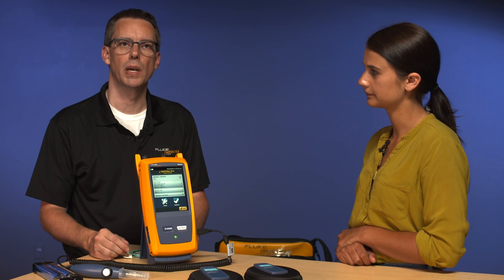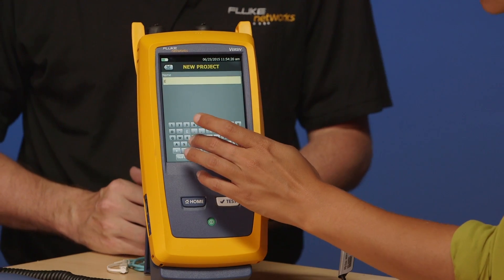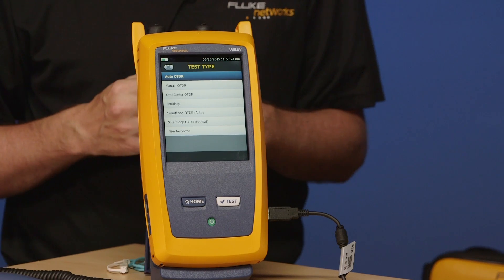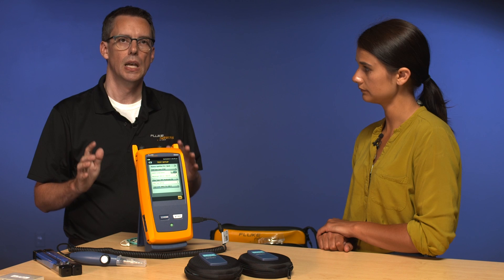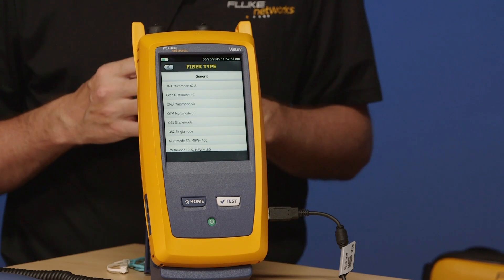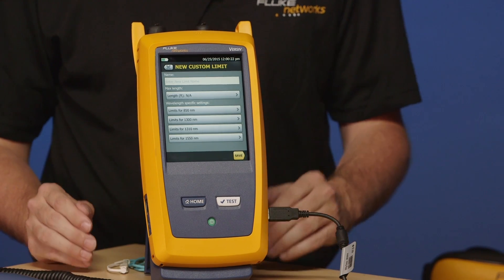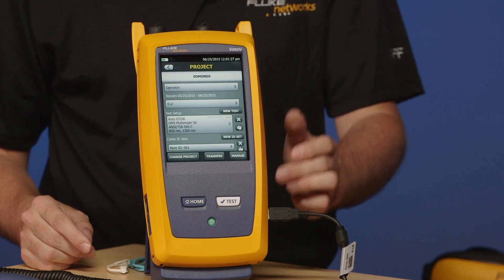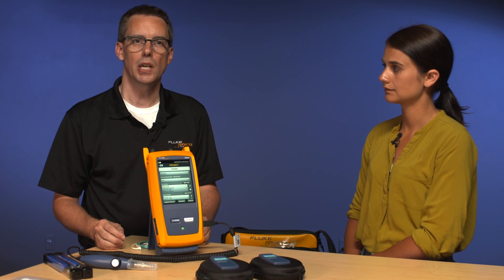OptiFiber® Pro OTDR - Setup: By Fluke Networks